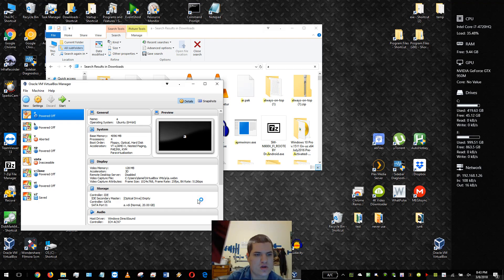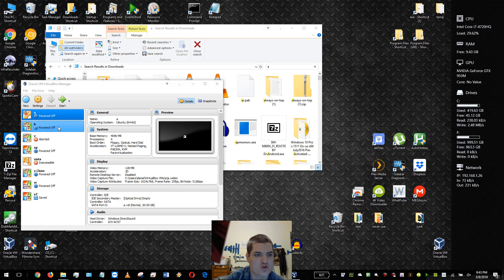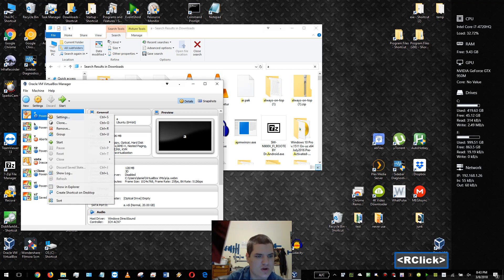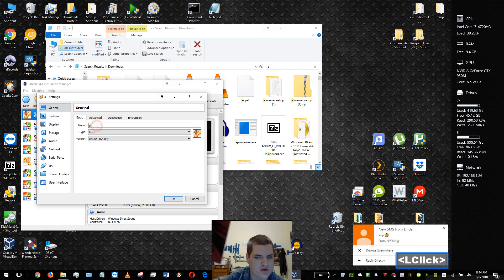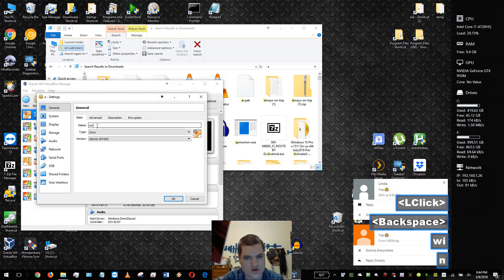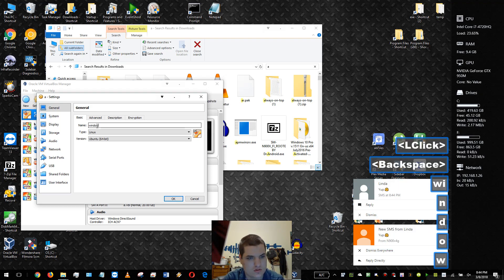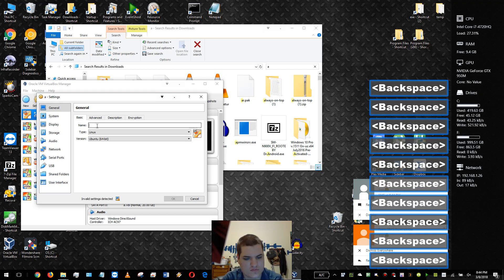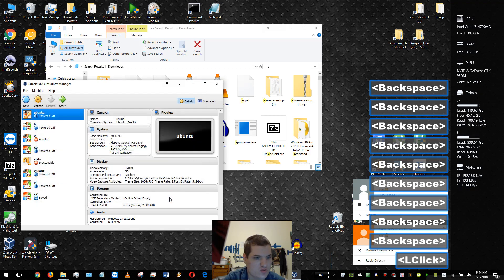How to rename virtual box virtual machine